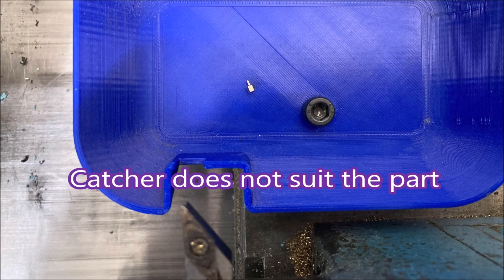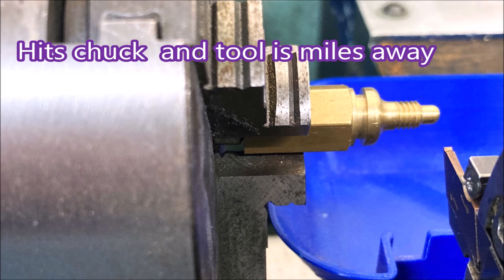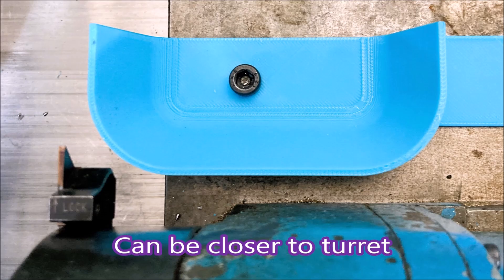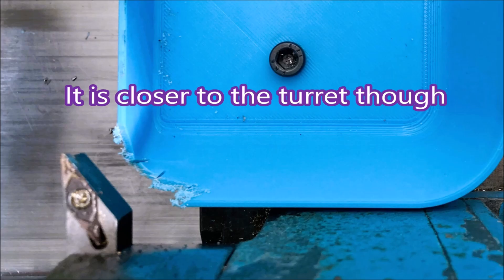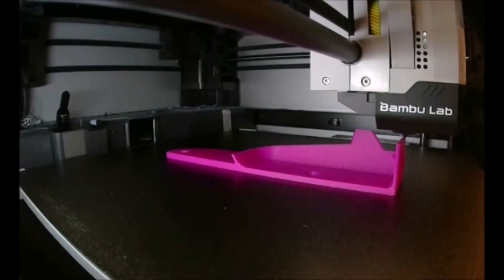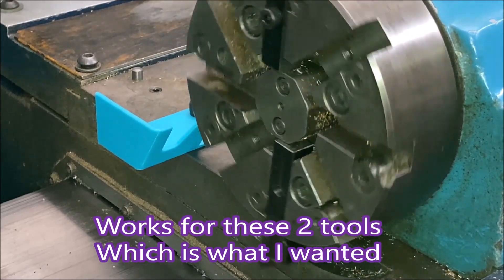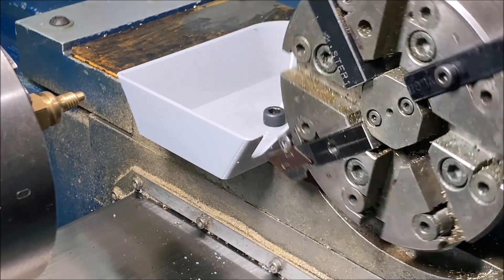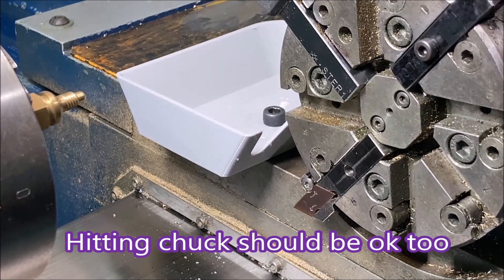Design and 3D print a parts catcher for my small cnc lathe. Using Bambu X1Carbon and TPU filament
I need a parts catcher for some small parts I make. The parts are 3.0 diameter by 2.0 long in millimeters. My existing catcher will not work with these parts.  In this video I go through the design steps and the 3D print models I create to check the design. Printer Bambu Labs X1Carbon, filament PLA and TPU